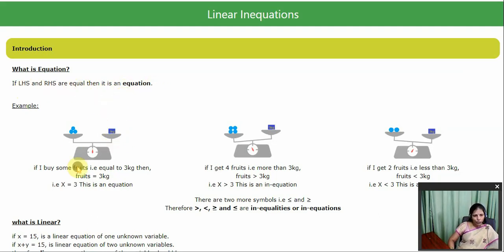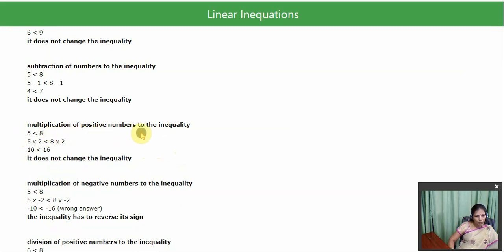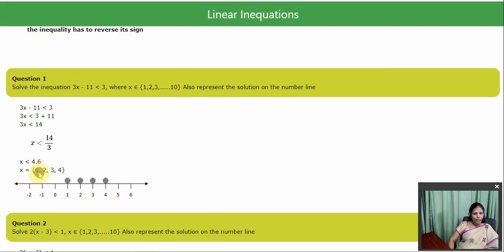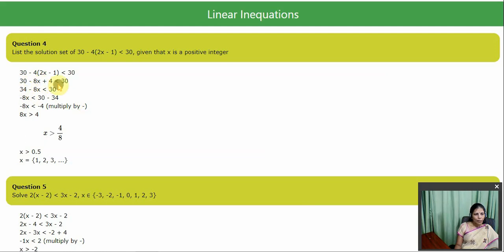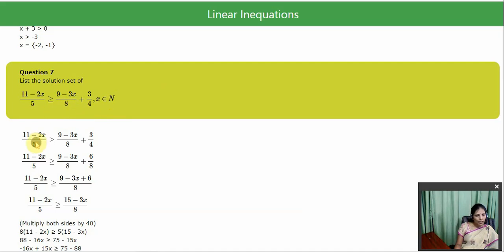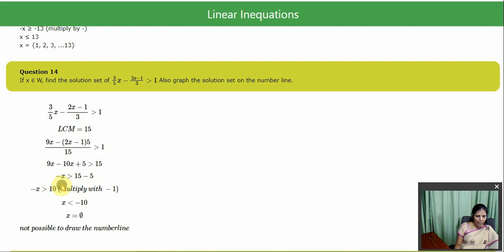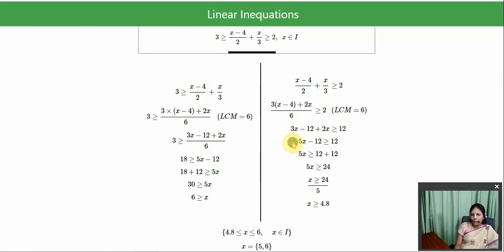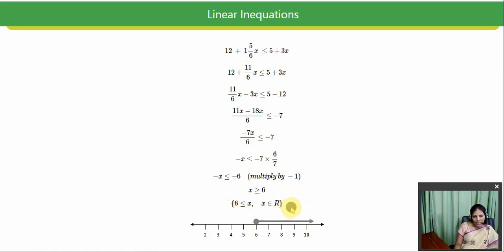Linear Inequations - 01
This is a mathematics tutorial video for ICSE Class 10. It teaches the basic concepts and sums from the chapter Linear Inequations.